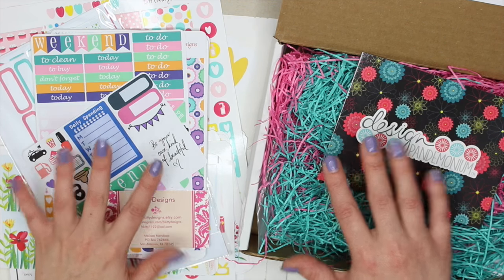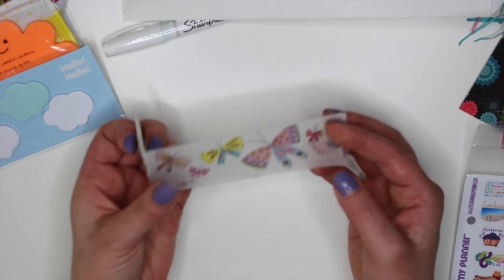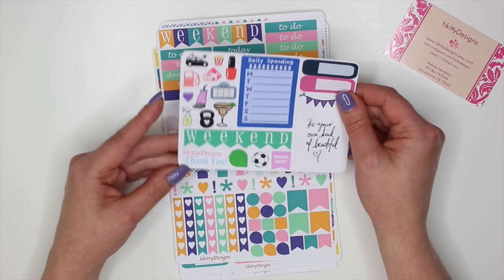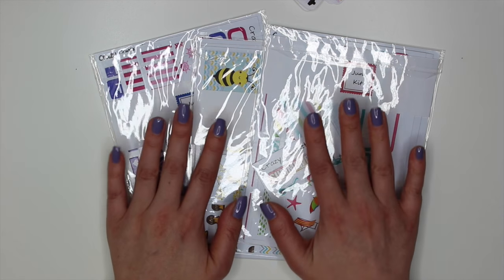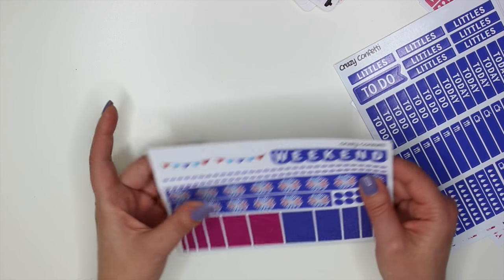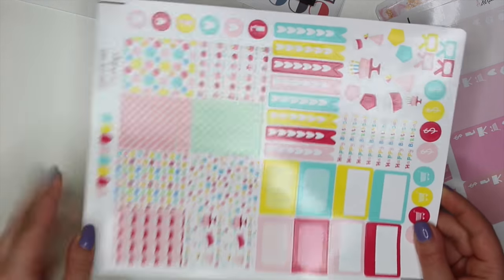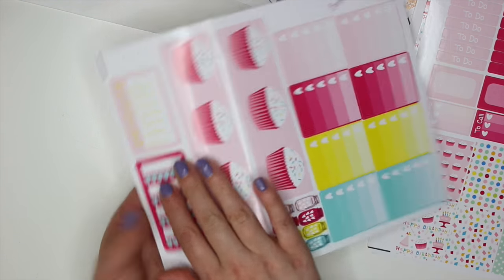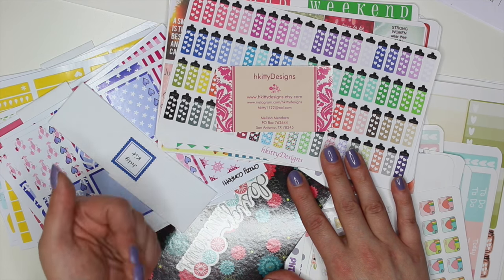Etsy Sticker Haul | Lots of fun Shops!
Today I'm sharing with you 1 of many Etsy Sticker Hauls coming up for July! Featuring: Design Pandemonium, Planner Sister Sticker, Kitty Designs, and of course, Crazy Confetti.

❀ Declutter With Me!  Under the Bed ●

❀ Popsugar JUNE 2016 +++ MINI BOX!